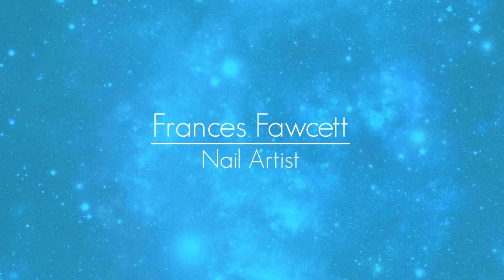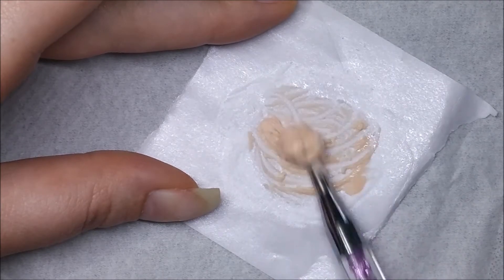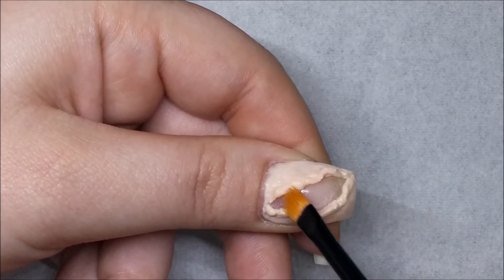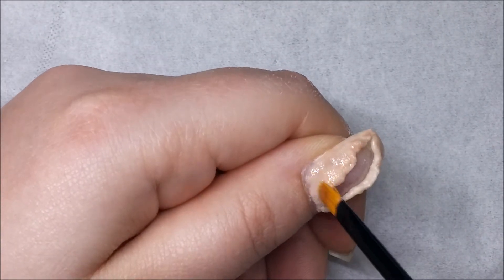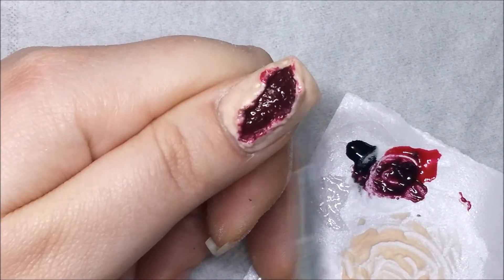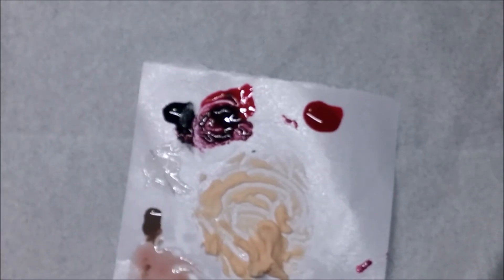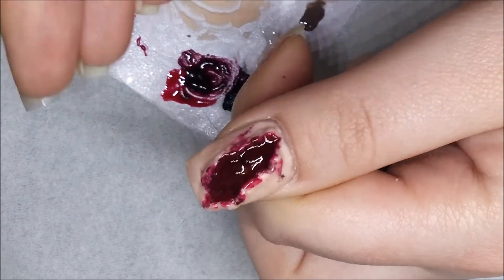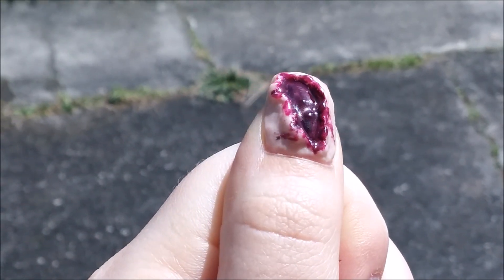Nail Art | 3D Wound | Gel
Please let me know if this link does not work :)